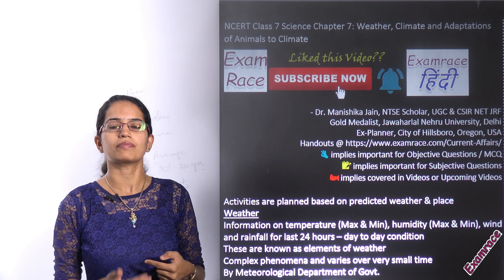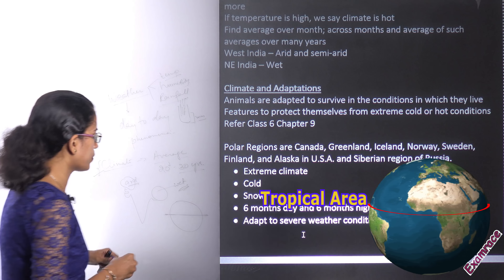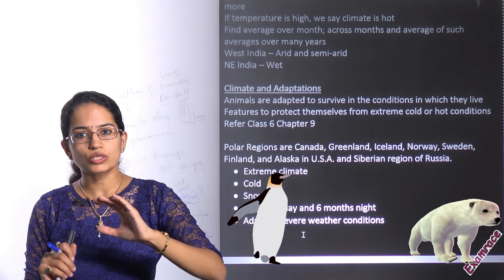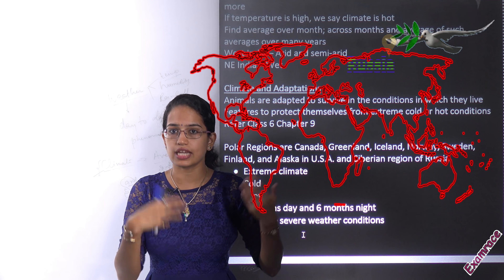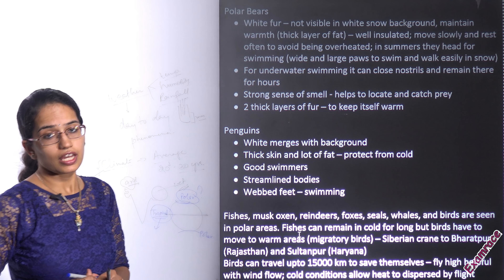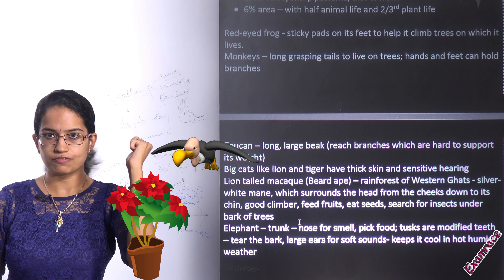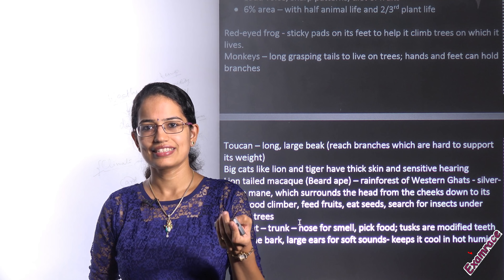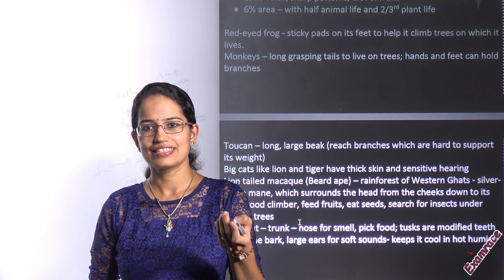NCERT Class 7 Science Chapter 7: Weather, Climate & Adaptations of Animals to Climate (NSO/NSTSE)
Weather @0:26
Three Elements of Weather @2:11
Temperature @2:30
Humidity@2:43
Rainfall @2:48
Climate and Adaptation @3:29
Polar Regions @5:54
Polar Bears @7:48
Penguins @7:51
Tropical Area @8:25
Toucan @10:02

Dr. Manishika Jain explains NCERT Class 7 Science Chapter 7: Weather, Climate and Adaptations of Animals to Climate

Activities are planned based on predicted weather & place
Weather
Information on temperature (Max & Min), humidity (Max & Min), wind and rainfall for last 24 hours – day to day condition
These are known as elements of weather
Complex phenomena and varies over very small time
By Meteorological Department of Govt.
Rainfall is measured by rain gauge
Maximum and Minimum Thermometers (Chapter 4) – maximum temperature in afternoon while minimum in early morning
Sun plays a major role - Energy absorbed and reflected by the earth’s
surface, oceans and the atmosphere play important roles in determining the weather at any place
Sunrise and sunset timings change

Climate
Weather records preserved for several decades – around 25 years or more
If temperature is high, we say climate is hot
Find average over month; across months and average of such averages over many years
West India – Arid and semi-arid
NE India – Wet